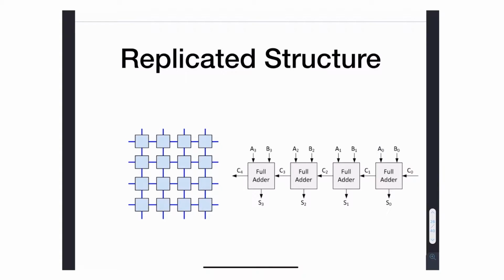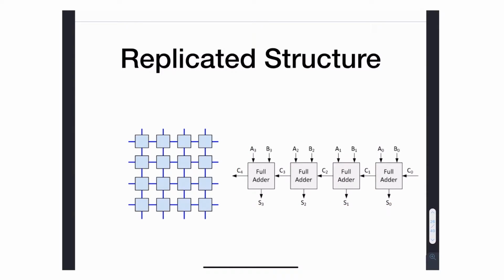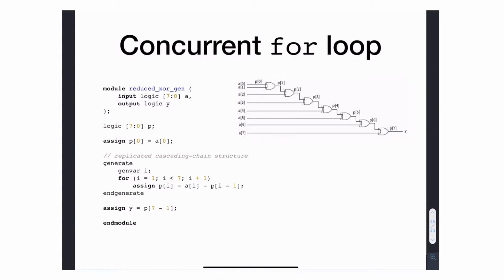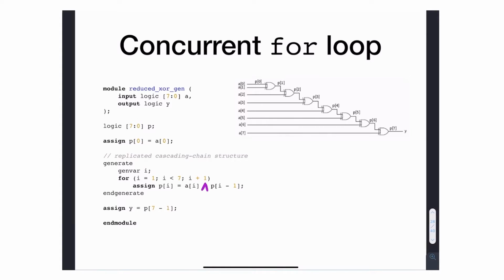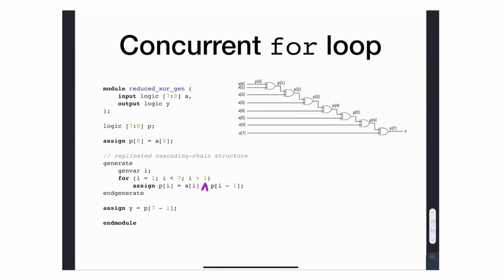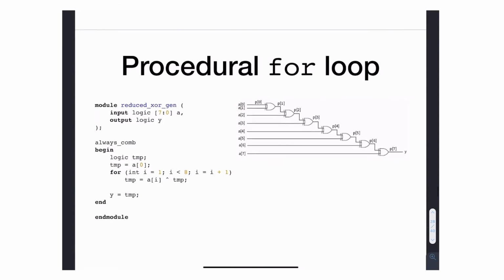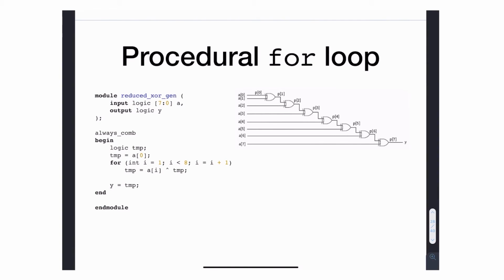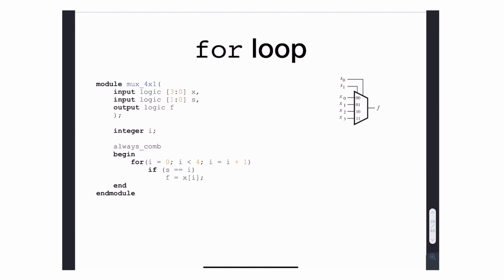M1 - 7 - Replicated Structures (for loops)